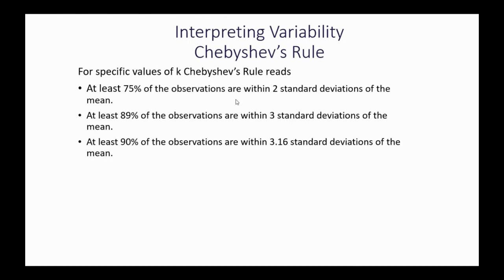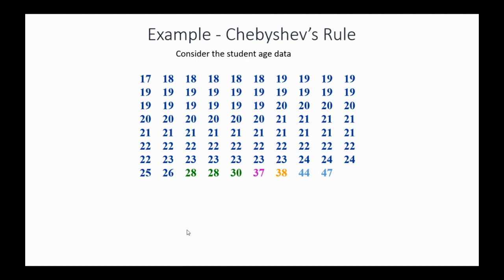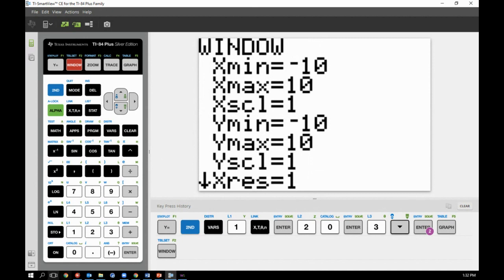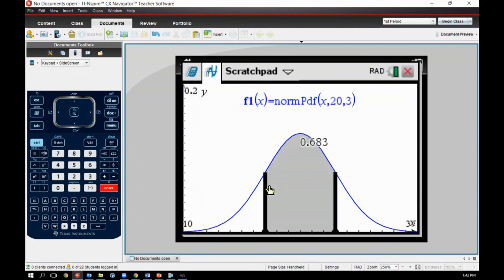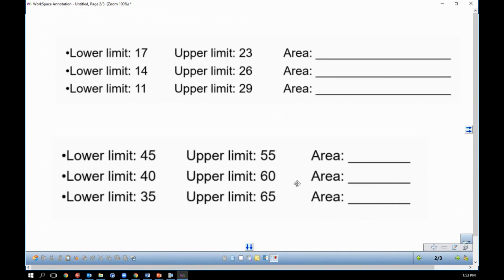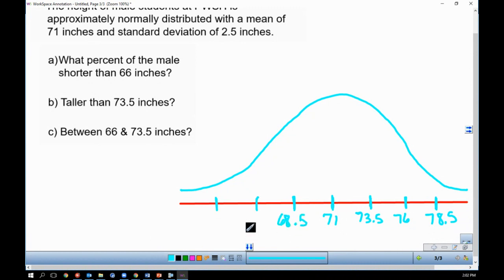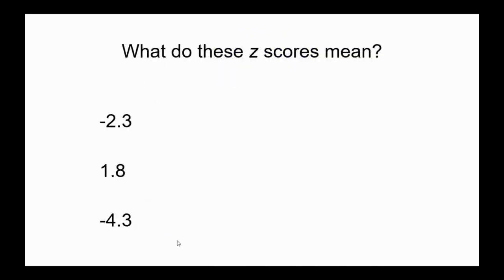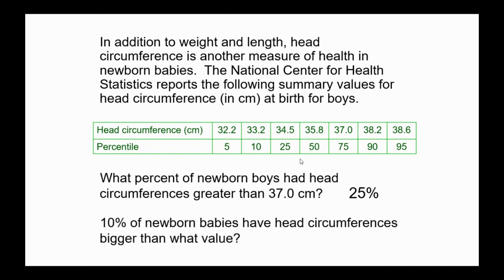Section 4.4 Lecture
In today's lecture, we looked at Chebyshev's Rule, the Empirical Rule, and introduced Z-scores.